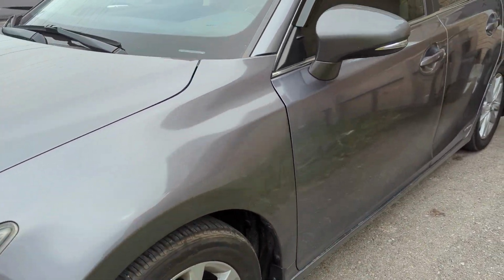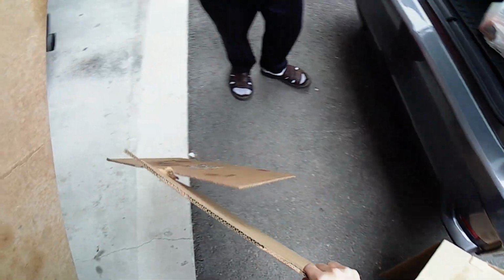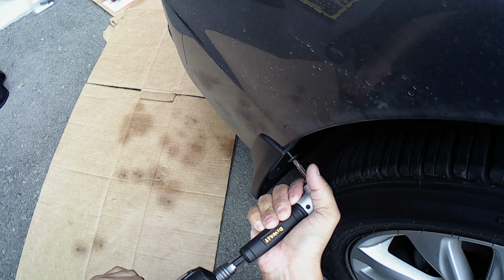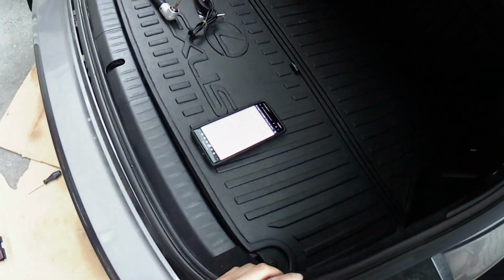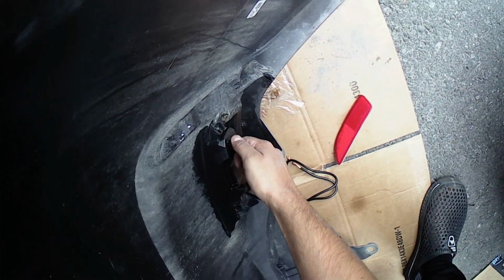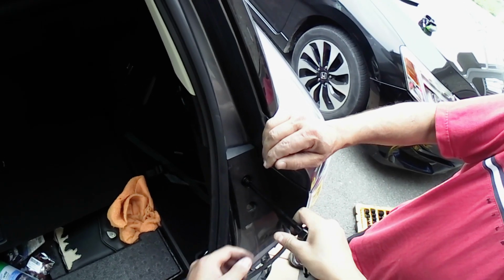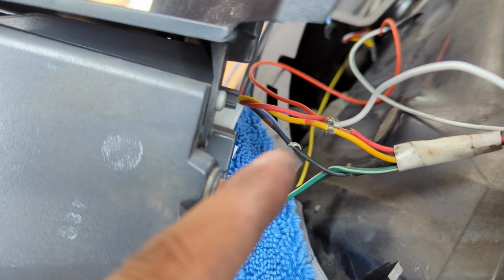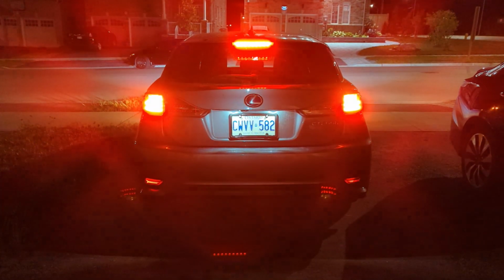Lexus CT200H LED Sequential Reflector Lights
In today's video I will be installing LED sequential reflector lights on my new Lexus CT200H.

0:00 Intro
0:58 Rear Bumper Removal
2:42 Stock Reflector Removal
3:07 Tail Light Removal
3:31 Wiring
4:44 Test